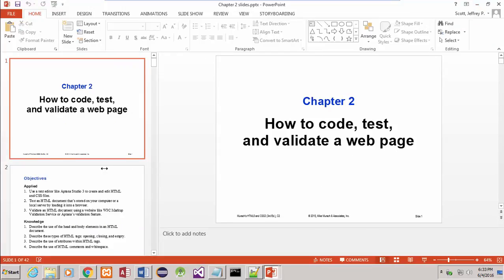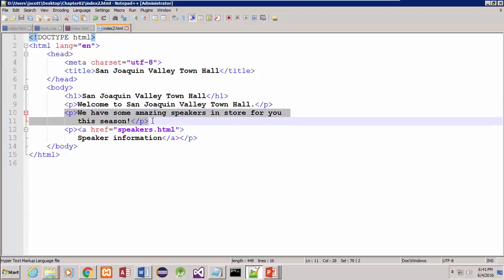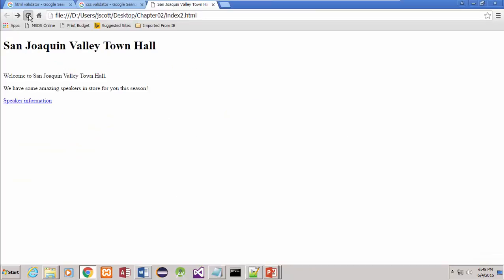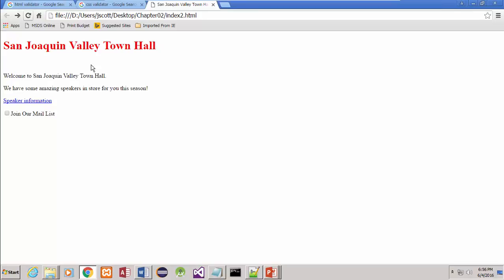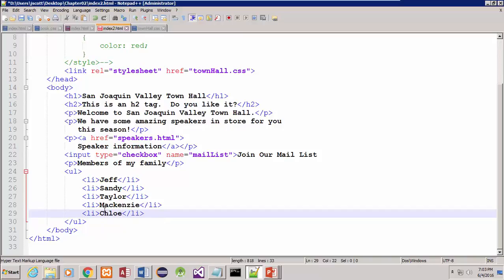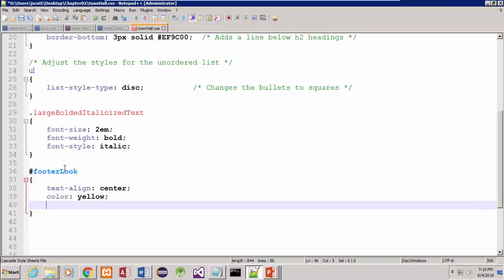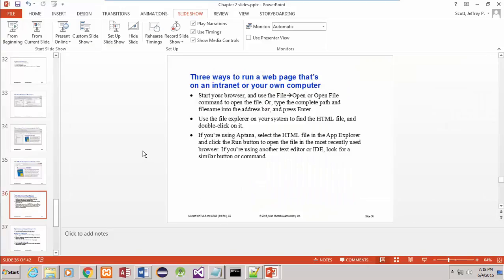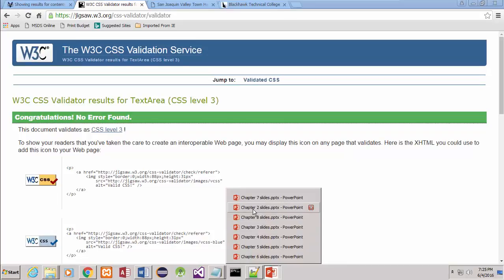152 157 Chapter02 PPTs